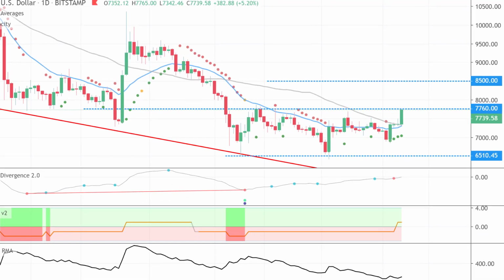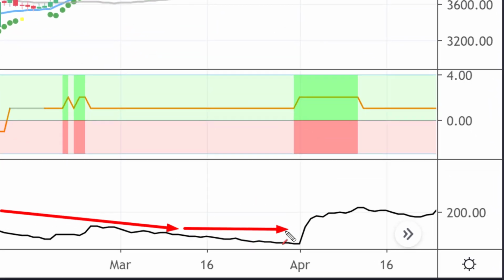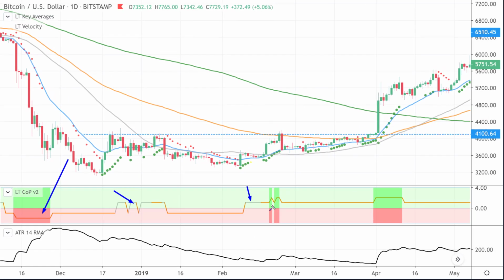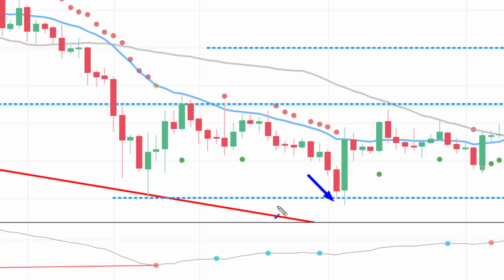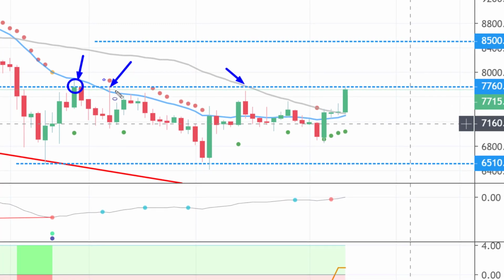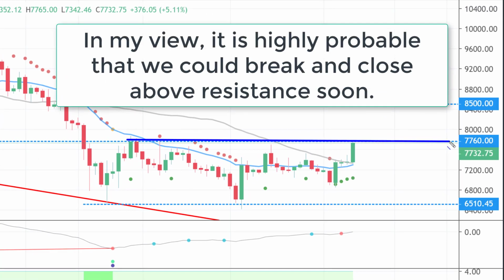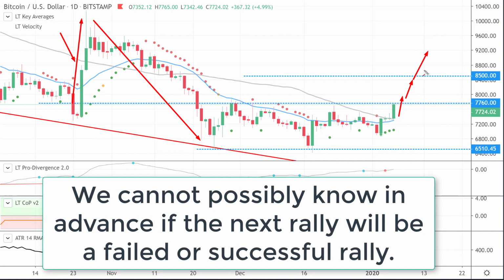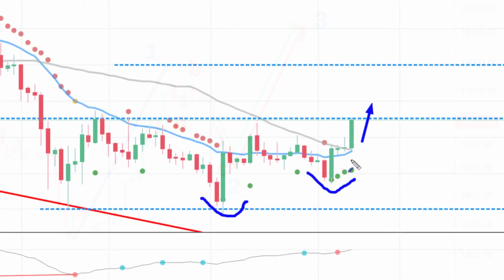If Bitcoin Breaks This Key Level, I am BULLISH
If bitcoin breaks this key level I am bullish. As bitcoin approaches a key level, we ask what it could mean for bitcoin - We look at the charts.